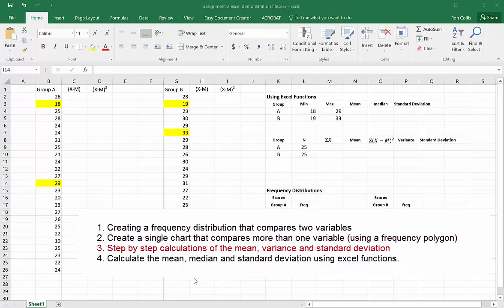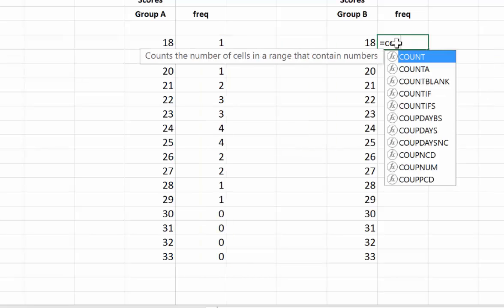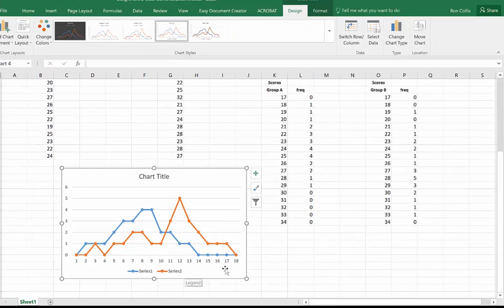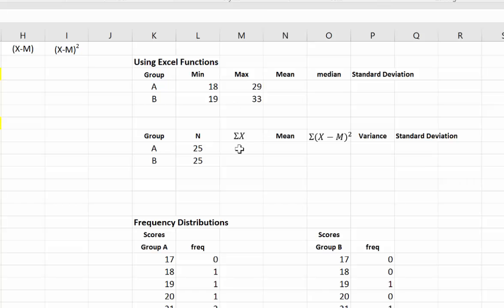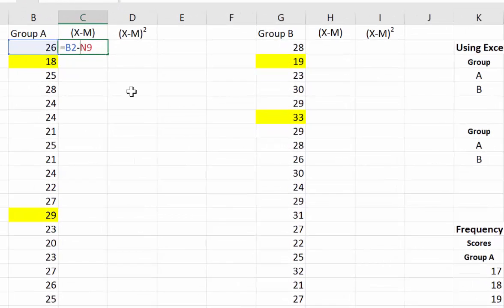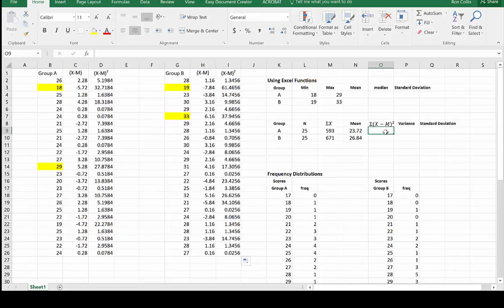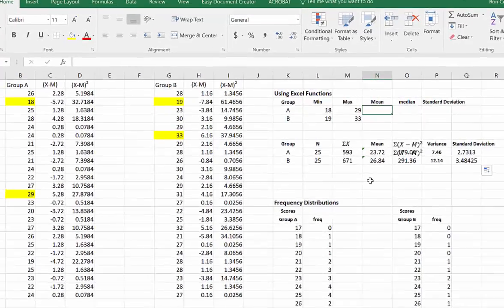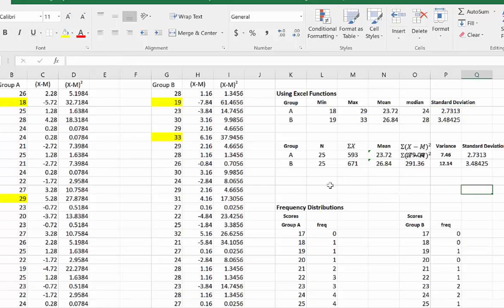Comparative frequency distributions, measures of central tendency and dispersion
Using excel to create a comparative frequency distribution, frequency polygon, measures of central tendency and dispersion